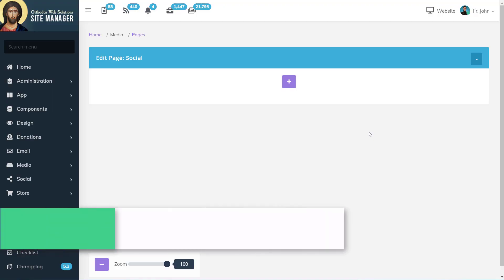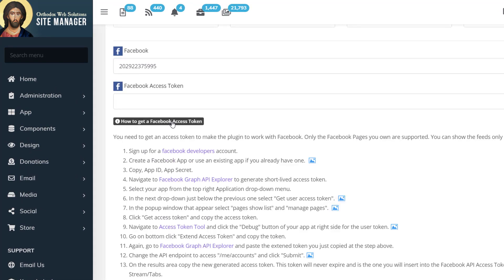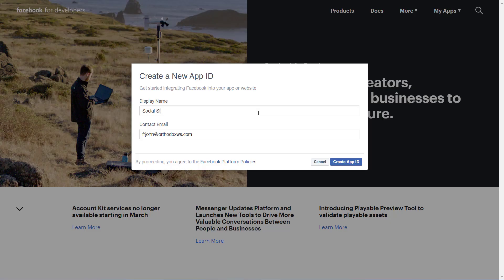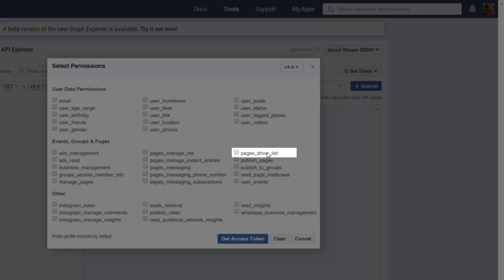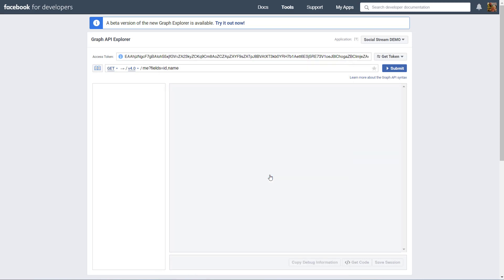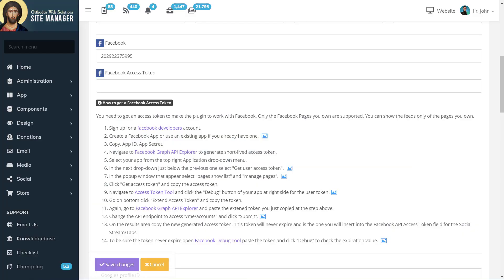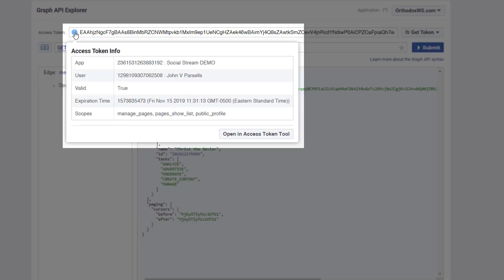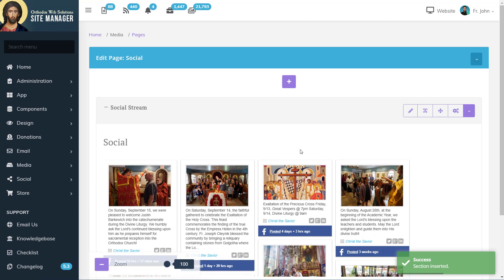7. Facebook API Access Tokens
How to create and extend a Facebook access token for Social Streams and Tabs Deluxe.